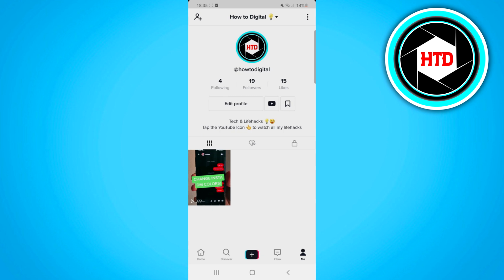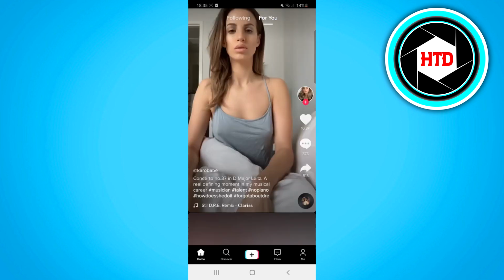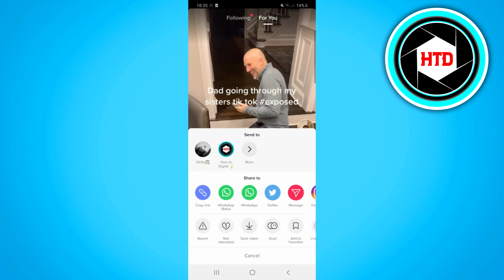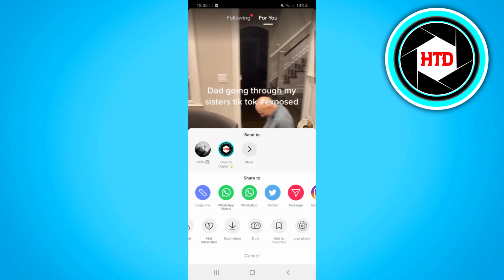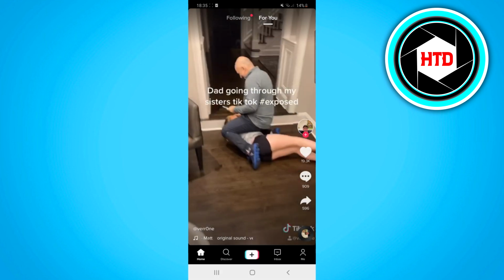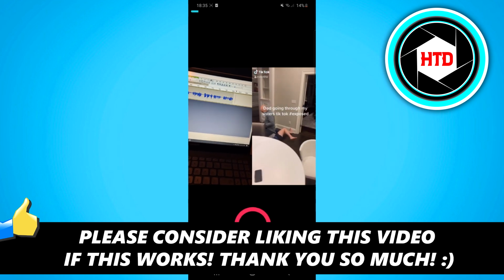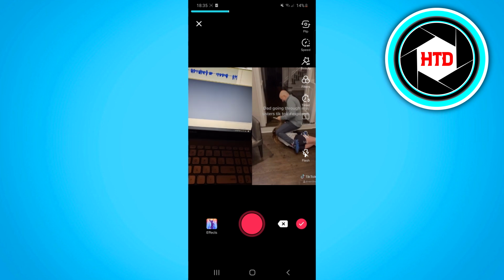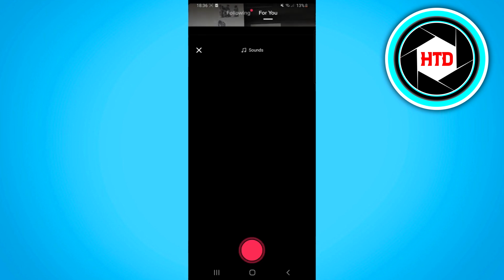How to Duet Videos on TikTok! (2025)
In this video I show you how you can duet videos in tiktok app!
Do you want to make a tiktok video with your favorite tiktok creator? Now you can! Here's how:

1) Open TikTok
2) Choose a video
3) Click on share button
4) Click on Duet
5) Record your tiktok

That's how you can create a duet on TikTok!